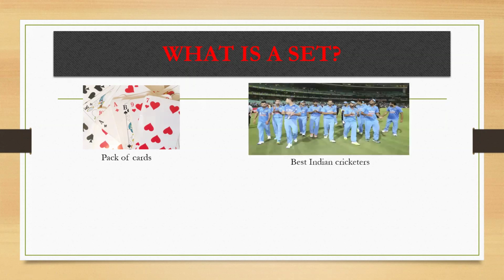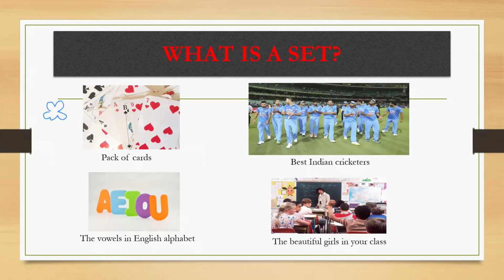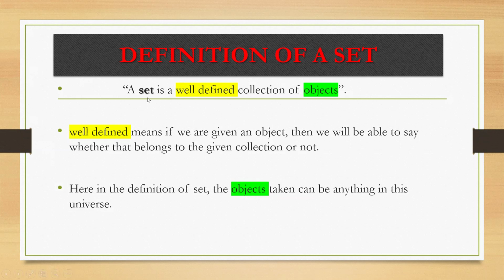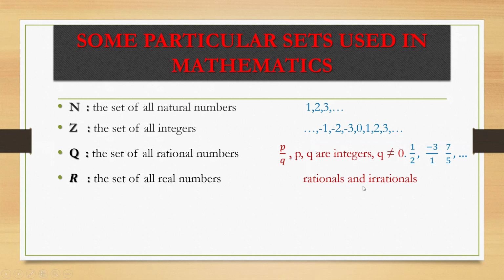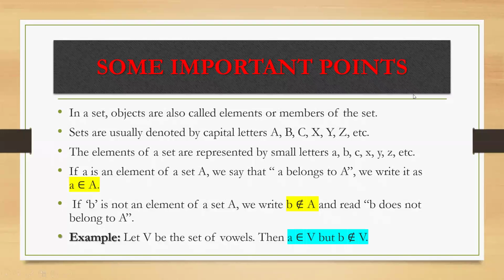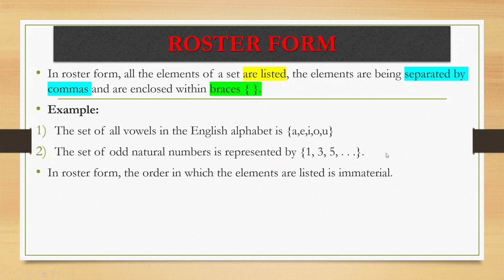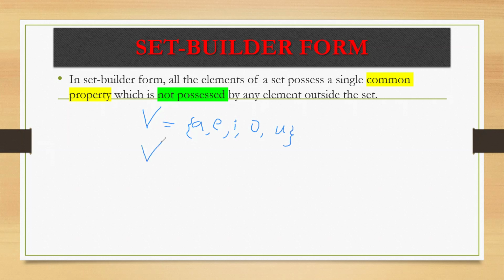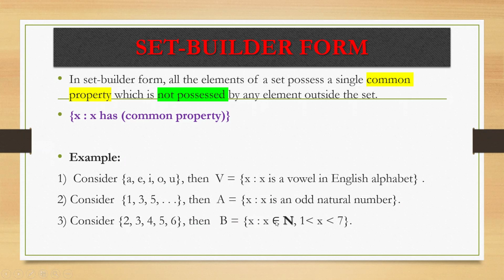Class 11 SETS Lecture 1 (Introduction to Exercise 1.1)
This video consists of introduction to Exercise 1.1 of chapter 1 of SETS of class 11.